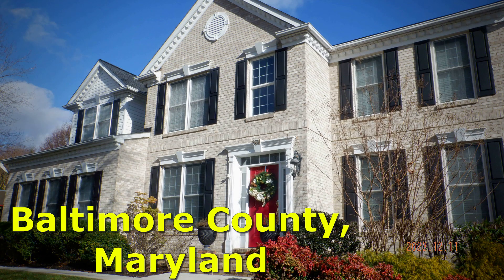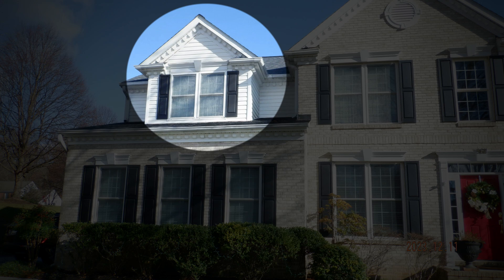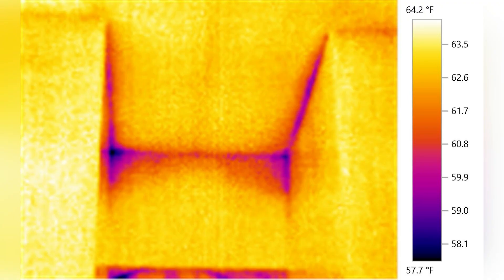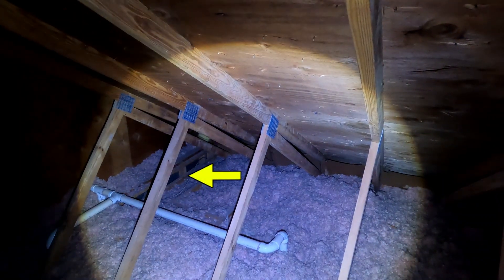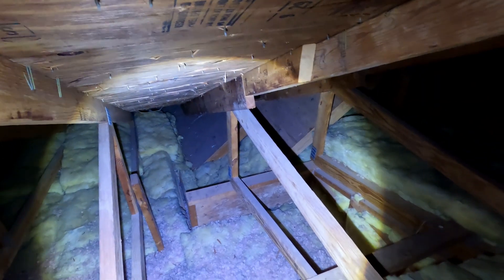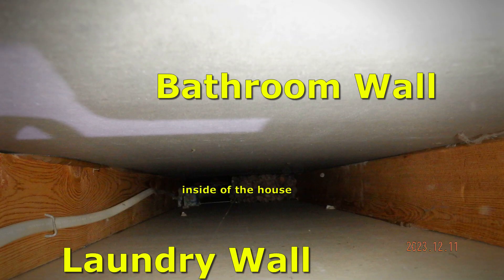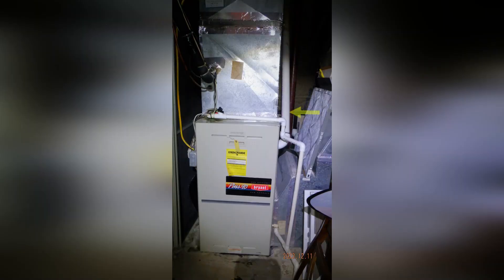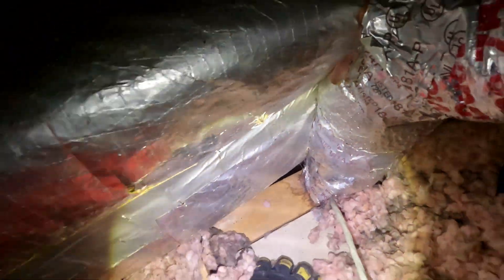Residential Insulation Experts Maryland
You don't even have to be a residential insulation expert in Maryland to figure this one out!

Was the driving force behind this family's home comfort problems simply due to their 1994 HVAC system? Can thermal imaging help solve a problem occurring for 30 years? Probably!

00:00 The Reasons for Getting an Energy Audit
00:30 First Step: Take a Look Around Outside
00:51 Next Step: Investigate the Inside with Thermal Imaging
01:26 The Trip to the Attic: Very Important Place!
02:17 A Bird's Eye View of an Open Window in the Attic
02:55 How HVAC Systems Are Usually the Problem

If you would like to learn more about my home performance company or get in touch, please

If you are looking to join a growing community of energy auditors, please visit our Facebook Group

Here is a group for homeowners looking for more information about the Inflation Reduction Act Rebates